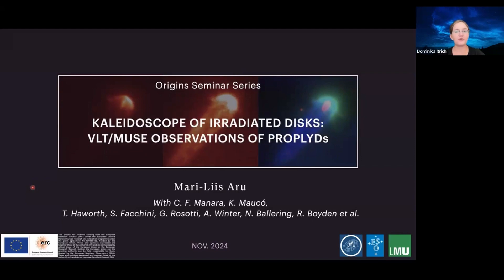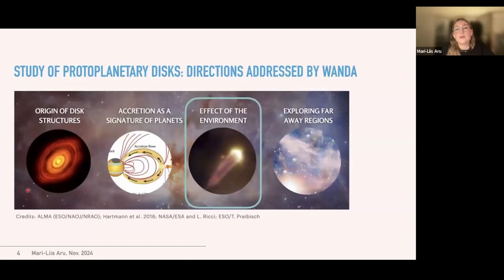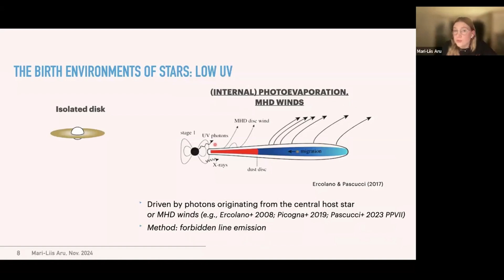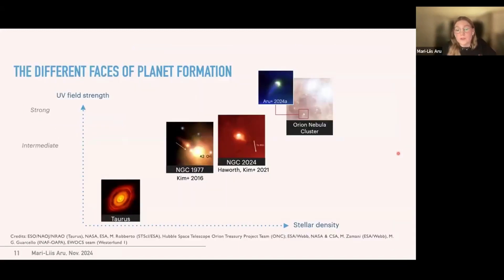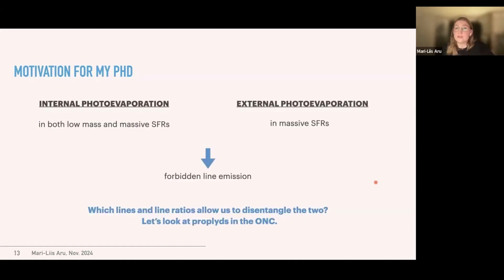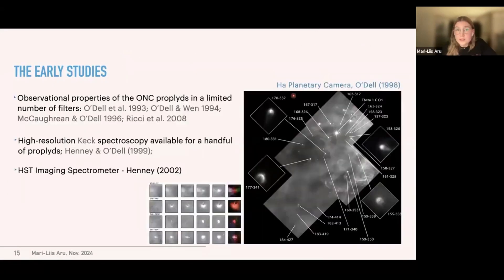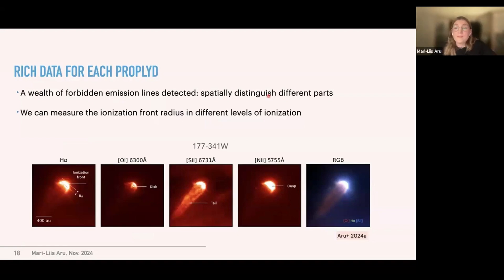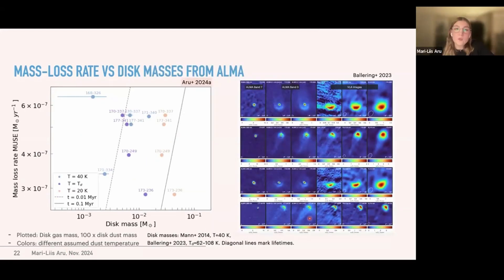Kaleidoscope of irradiated disks: VLT/MUSE observations of proplyds (Mari-Liis Aru, ESO)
Talk given November 4, 2024. The evolutionary pathways of protoplanetary disks, the birthplaces of planets, differ depending on the surrounding environment. In massive star clusters, UV radiation affects disks via external photoevaporative winds, depleting the disks outside-in and severely shortening their lifetimes. Known as proplyds, such irradiated disks are typically surrounded by a teardrop-shaped cloud of ionized gas and observed in forbidden emission lines.
While external photoevaporation of disks is unique to clusters such as the Orion Nebula Cluster (ONC), internal photoevaporative winds may be present in both high UV environments, and low-mass star forming regions with weak external UV fields. In the latter case, the winds arise due to radiation from the central star and can also be studied via forbidden line emission. It is therefore crucial to determine how to disentangle external winds from internal ones. I will present the results based on the visually striking VLT/MUSE IFU data of a dozen proplyds in the ONC. This sample allows us to study the morphology of proplyds in a wealth of emission lines and determine their physical parameters. Among the results, I will present a proxy for unambiguously identifying externally driven winds with a forbidden line of neutral atomic carbon.